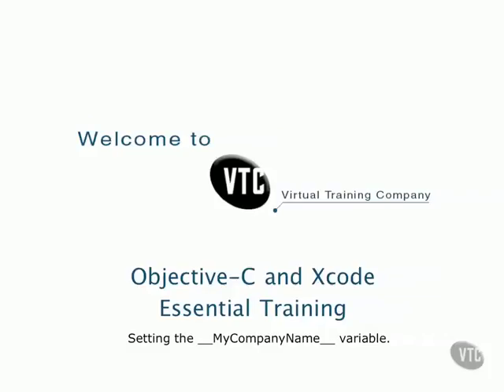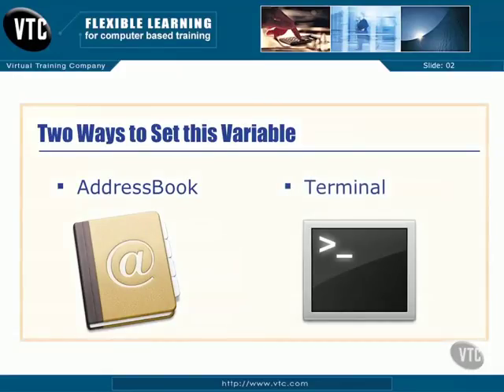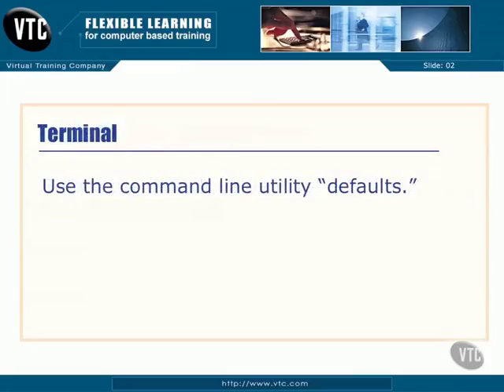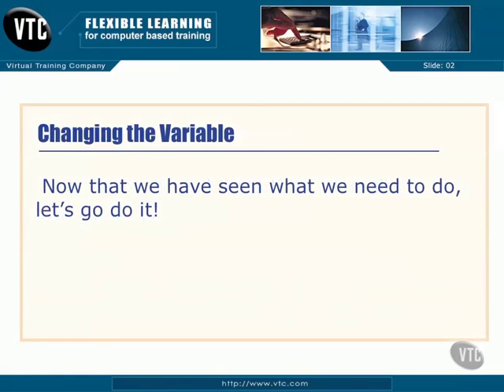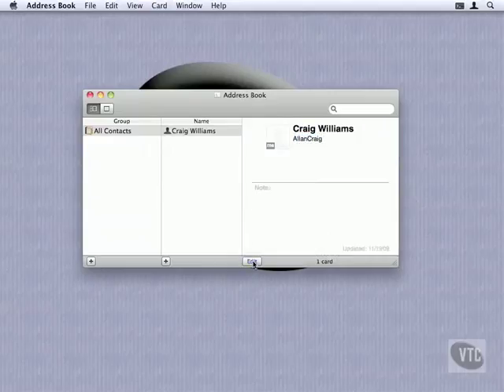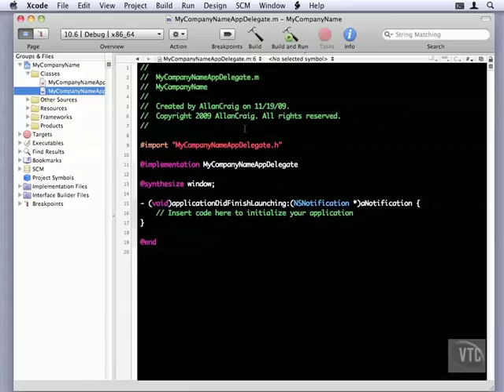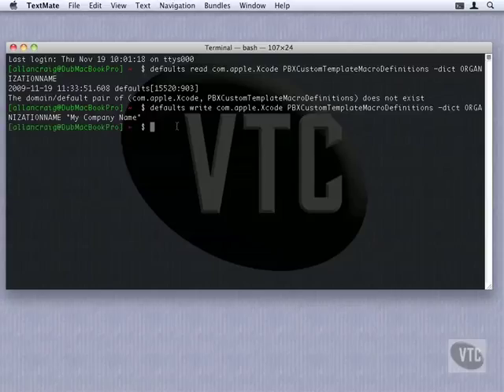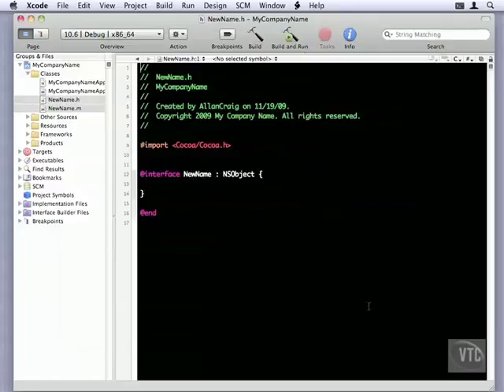03 05 Setting MyCompanyName Variable